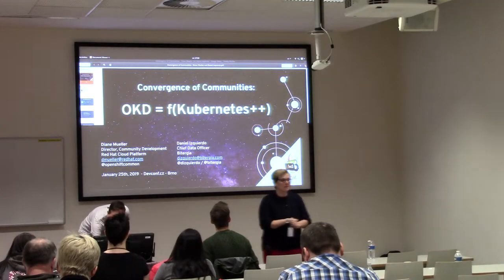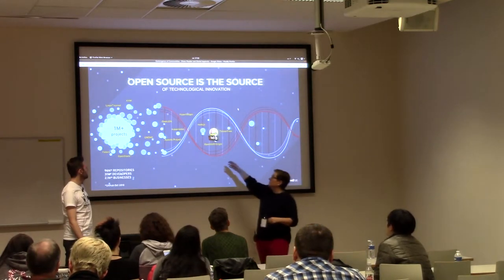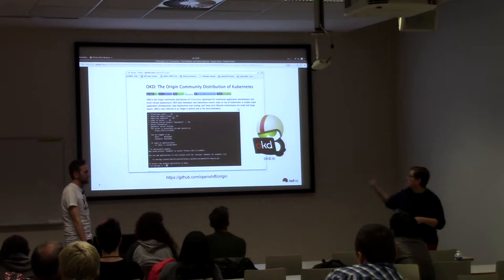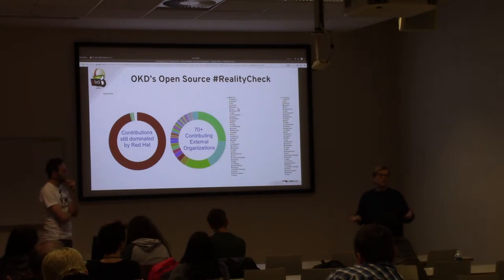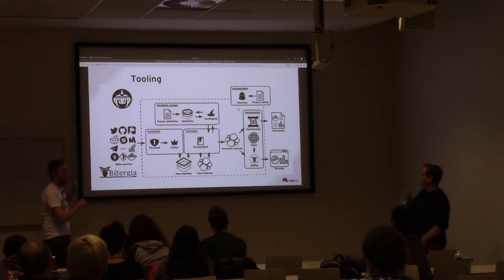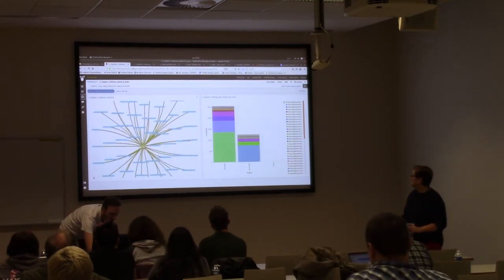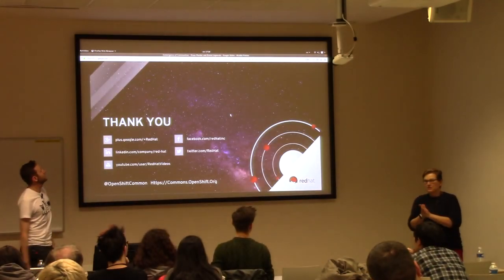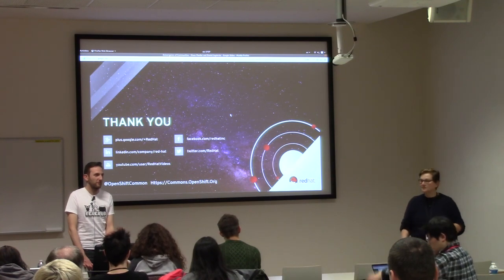Convergence of Communities: OKD = f(Kubernetes++)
Presentation name: Convergence of Communities: OKD = f(Kubernetes++)
Speaker: Daniel Izquierdo, Diane Mueller
Description:  his session will discuss joint research findings from Bitergia on the inter-relatedness of contributions to the Kubernetes, OpenShift/ OKD communities developing around distributions and share new approaches to OS community development. The inter-dependency of open source projects such as OpenShift(OKD) with upstream projects (Kubernetes), downstream services, and related initiatives (Operator Framework) has changed nature of open source community development. As communities converge, release schedules and priorities collides, project leaders need to adjust OS models, re-think interactions with multiple release cycles and juggle the divergent agendas. This session will cover lessons learned, best practices developed and the new realities of open source community development.